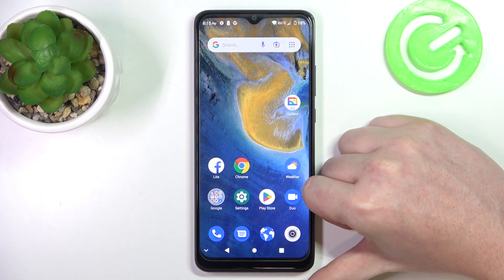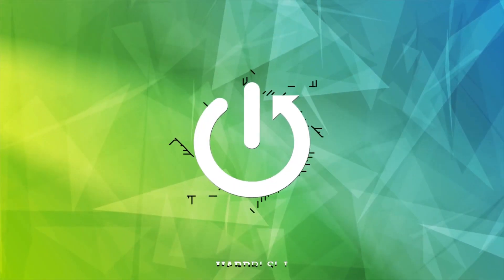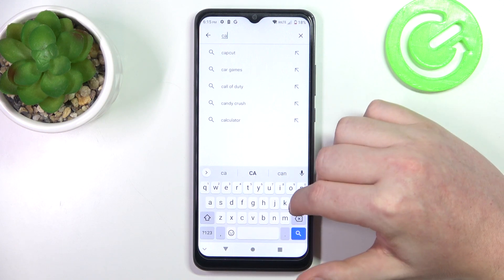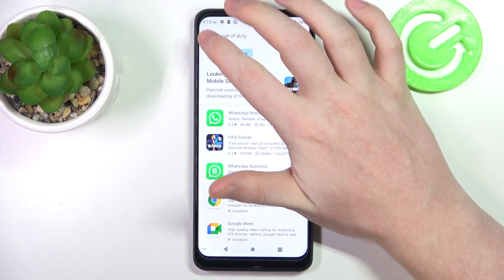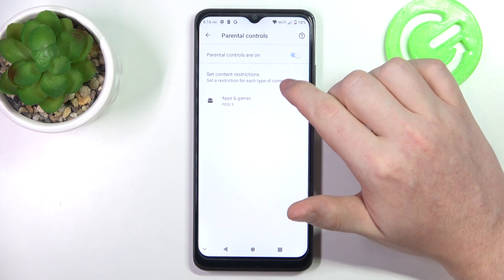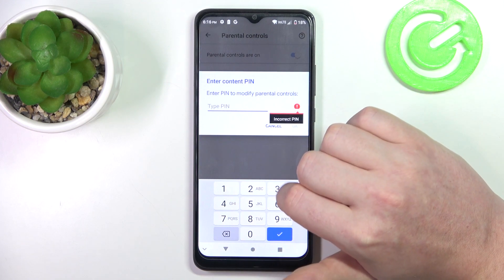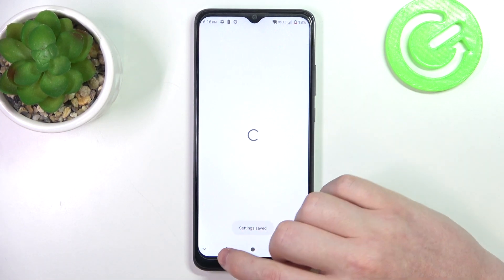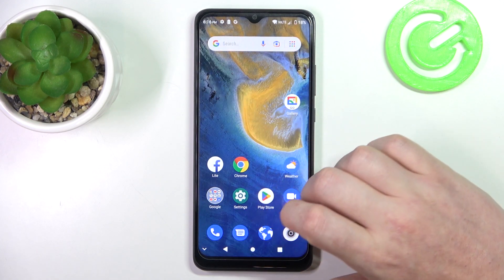ZTE Blade A51 - I Can't Find Games on Google Play Store! Fix Unvisible Apps in Google App Store!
Today we have prepared small tutorial. If you're struggling to find games on the Google Play Store for your ZTE Blade A51, this video is here to help. Learn some tips and tricks to improve your game discovery and make the most of your gaming experience on your smartphone.

How to Discover Games on ZTE Blade A51 in Google Play Store?
How to Find Games on ZTE Blade A51 Smartphone on Google Play Store?
How to Enhance Game Search on ZTE Blade A51 Phone?